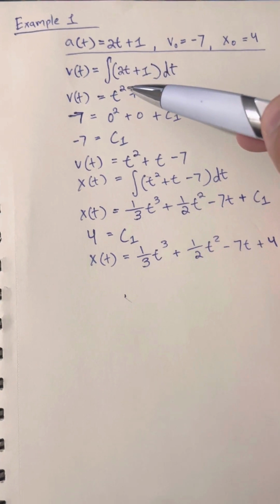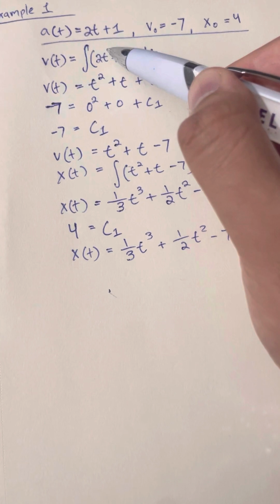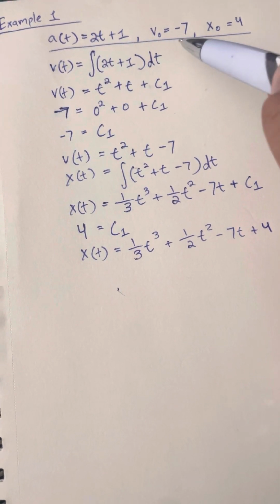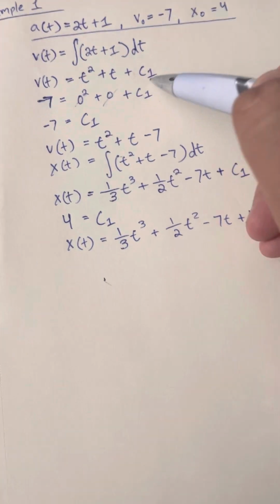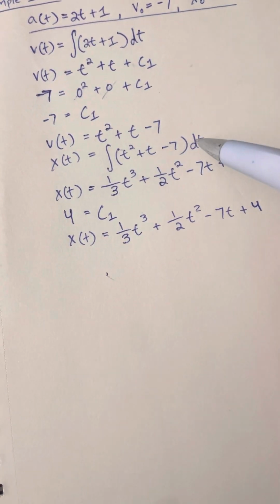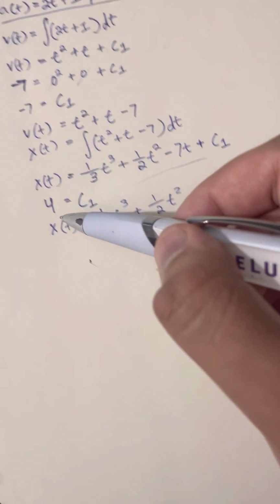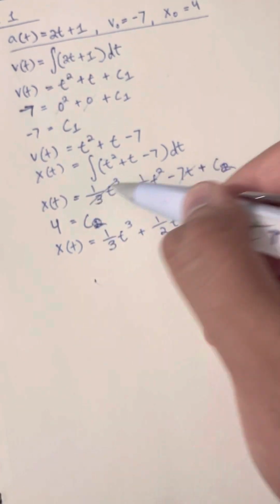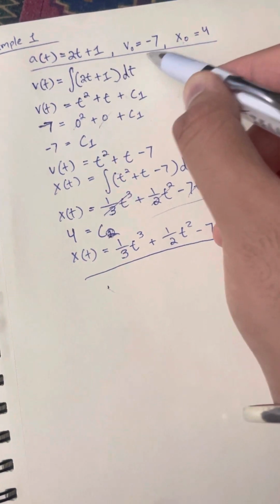Differential Equations Relating To Velocity & Acceleration Ex. 1